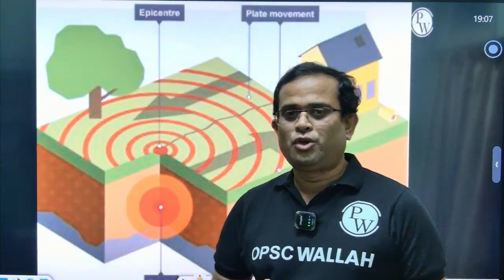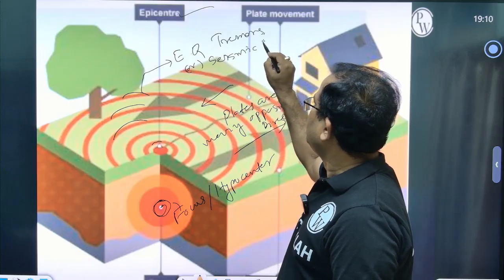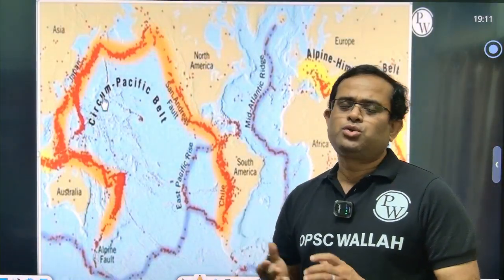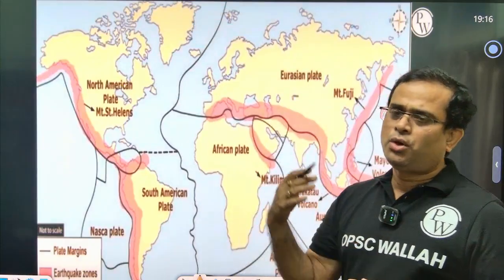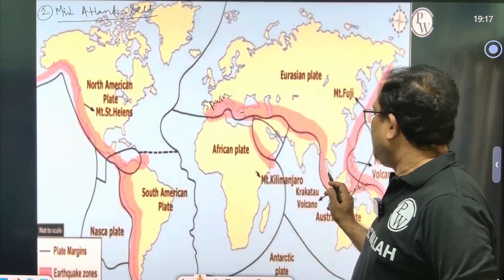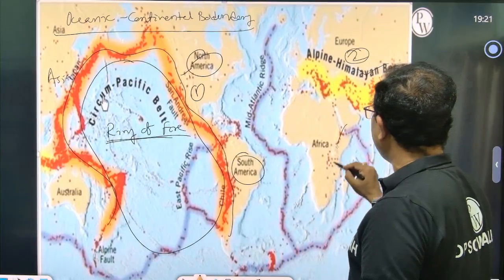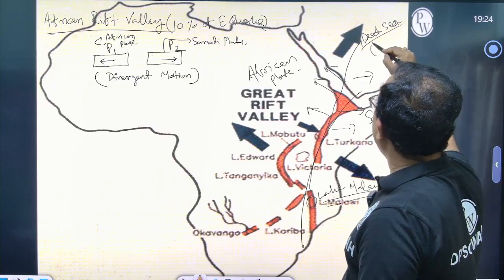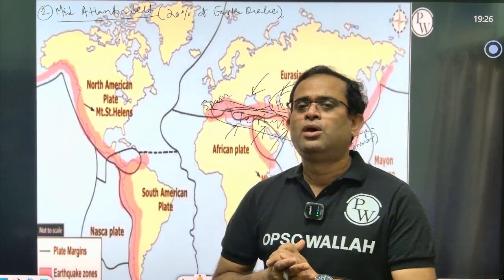How Earthquake Occurs ? | ଭୂମିକମ୍ପ କିପରି ହୁଏ ? | how & why earthquake happens | Earthquake in Odia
🎯Odisha Civil Service Batch 🎯
📌Sarv Saksham 2.o (OPSC OCS Foundation Batch 2024-26) 👉🏻

🎯One Day Exams Batch 🎯
Adhayan OSSC CGL 2025 Foundation Batch
Odisha Exams Mahapack 2.0 (For Odisha Govt Job Exams)
Jabaaz 2.0 OPSC Foundation Batch for Odisha Police SI Exam 2024

🔥Free Batch:
👉🏻Rakshyak (Constable Free Batch 2025)

📌 𝐎𝐏𝐒𝐂 𝐖𝐚𝐥𝐥𝐚𝐡 𝐒𝐎𝐂𝐈𝐀𝐋 𝐌𝐄𝐃𝐈𝐀 -
How Earthquake Occurs – In this detailed Odia session, Ashutosh Sir explains How Earthquake Occurs, the reasons behind it, tectonic plate movements, and its impact. This video is specially made for aspirants preparing for OPSC OCS, OSSC CGL, ASO, Odisha Police SI, and other Odisha government exams.
Understanding How Earthquake Occurs is important for the General Studies and Geography section. Don't miss this opportunity to strengthen your concepts in Odia.
📌 Topics Covered:
How Earthquake Occurs
Earthquake Causes & Effects
Plate Tectonics Explained
Earthquake Zones in India
🎯 Ideal For:
OPSC OCS Aspirants
ASO & OSSC CGL Aspirants
Odisha Police SI / Constable Candidates
All Odisha Government Job Seekers